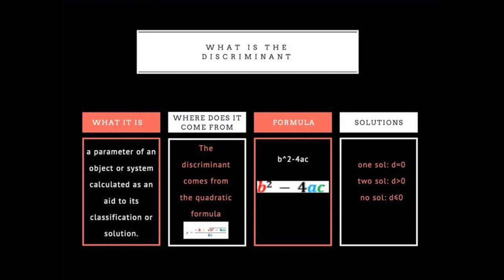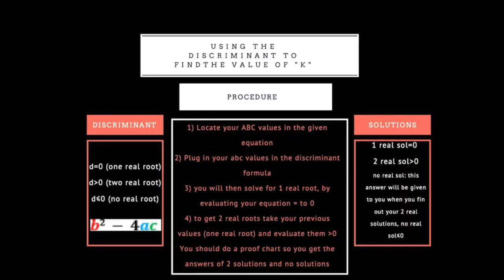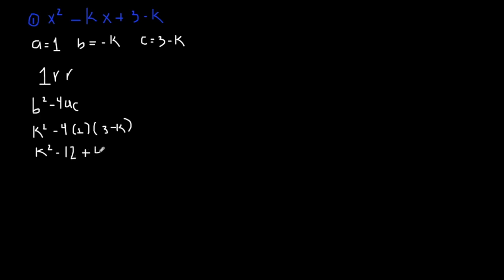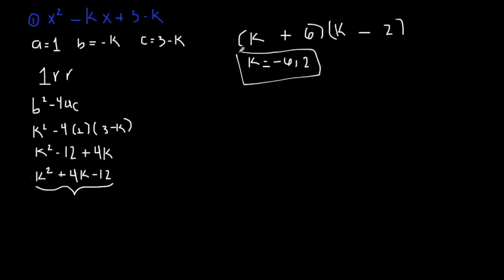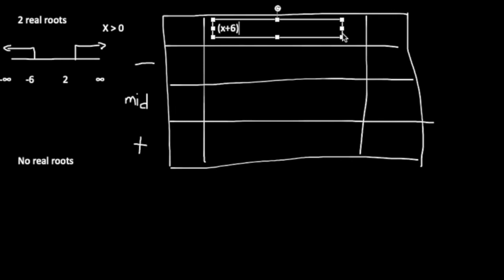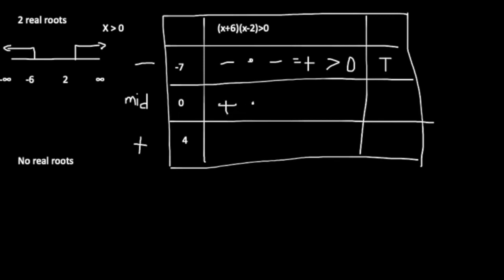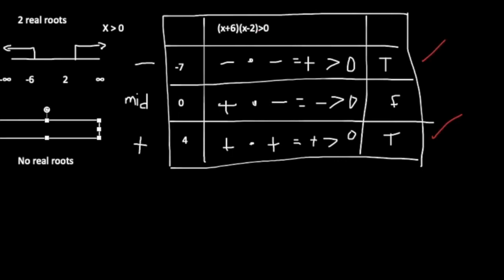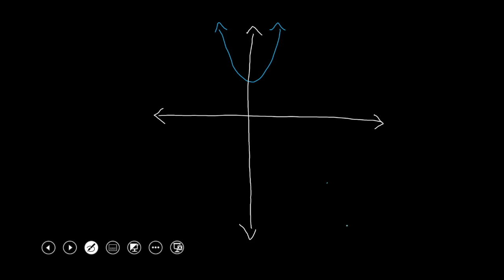math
Video sobre: math